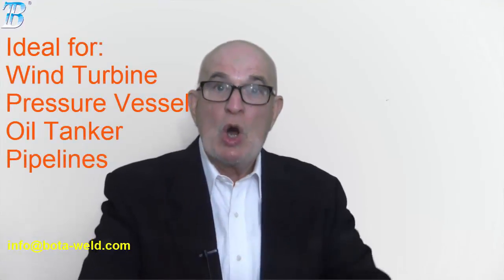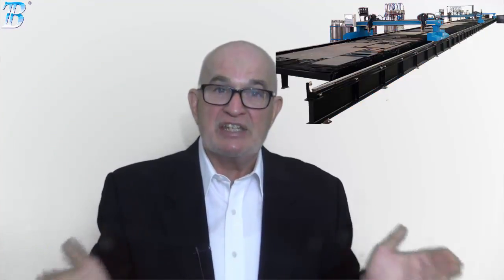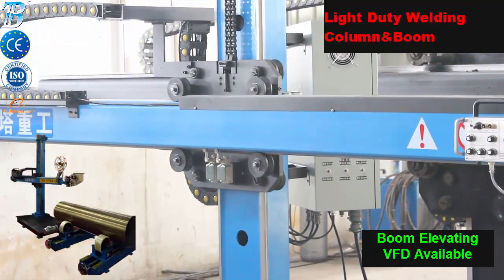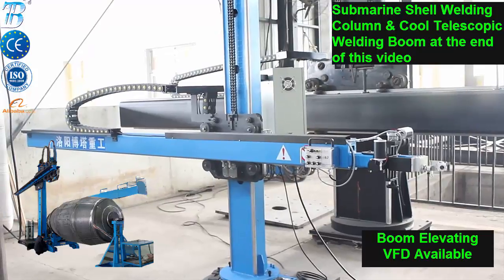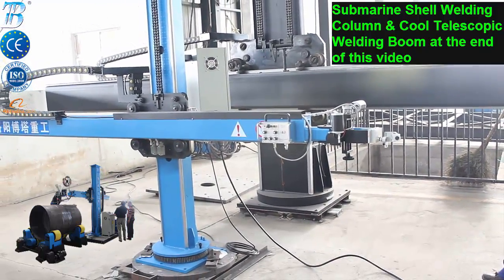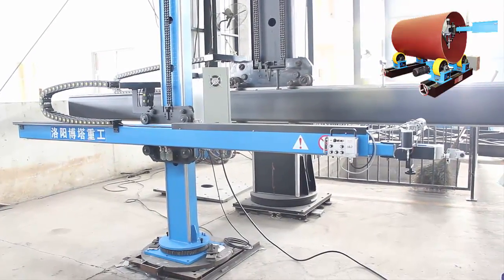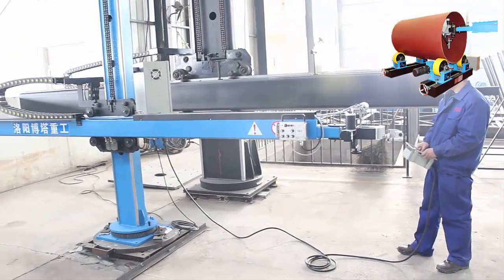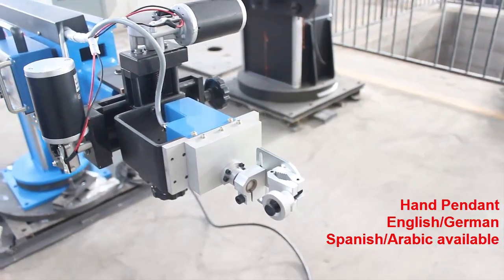welding column and boom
Bota offers welding column boom manipulators to handle any positioning job from our small manual column & boom manipulators to systems with 35' stroke and more. Whether you need a basic column manipulator or a fully integrated system, Bota boom can meet your needs. When your application calls for long continuous welds or torch placement for hard-to-reach parts, call Bota or your Bota Representative for a quote on a system to meet your specifications.

Bota manufactures a complete line of column and boom welding manipulators which maximize both safety and production with load capacities ranging from 100kgs to 1500 kgs.